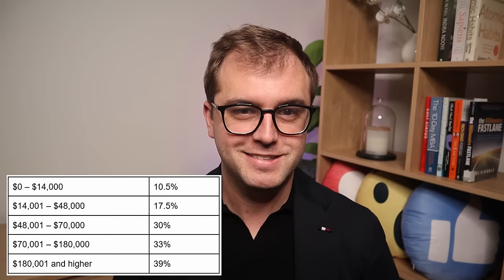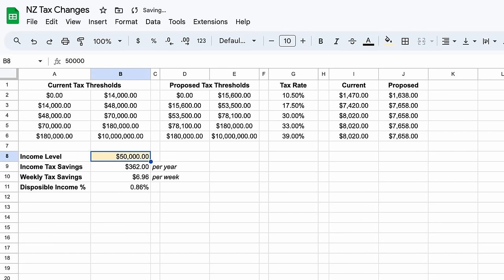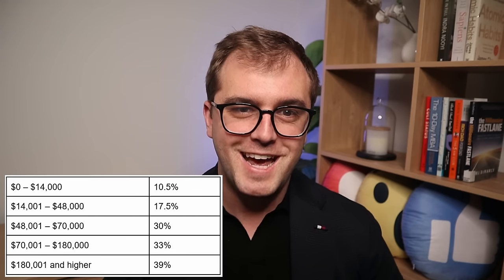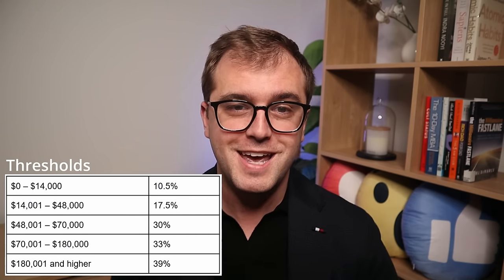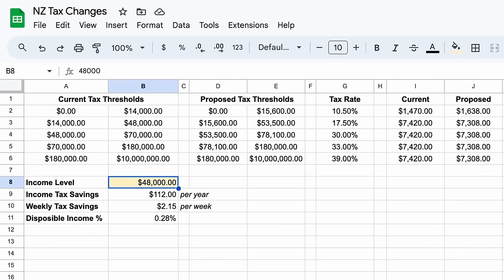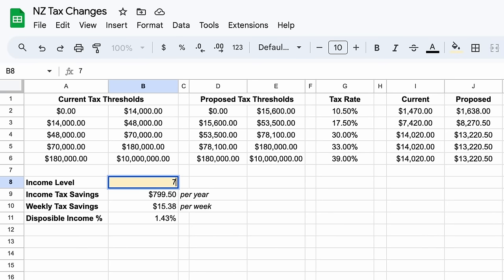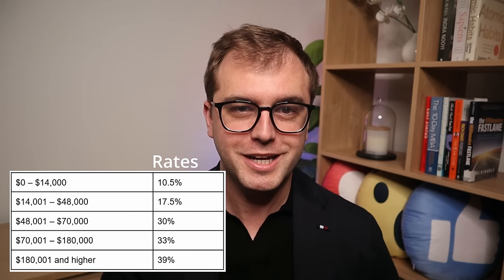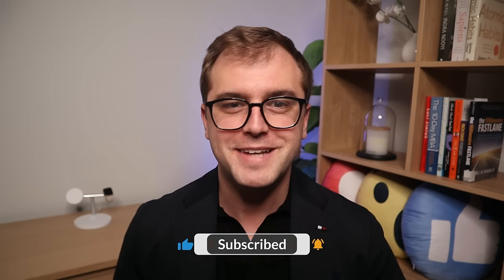How Will The Government's Tax Cuts Affect You? Reviewing National's Promised Tax Policy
In 2023, the National Party campaigned hard on their cost of living packages. A large piece of this was their proposed tax cuts for the average New Zealand worker. In this video I review how the proposed tax cuts would affect New Zealanders at every income level, and discuss my views on the proposed tax changes. Kiwis have suffered from tax bracket creep for well over a decade, and while inflation and wage growth has surged, a higher and higher proportion of our incomes is absorbed by the government's tax take.

I created a calculator in Google Sheets that allows you to assess what the impact of these tax changes could mean for you. The file is locked, you can only change the yellow cell.

// TIMESTAMPS
► 0:00      Intro
► 1:48      Tax Impact & Calculator Walkthrough
► 5:44      My View
► 7:25      Outro

Song: I'm Not Playing - Ballpoint